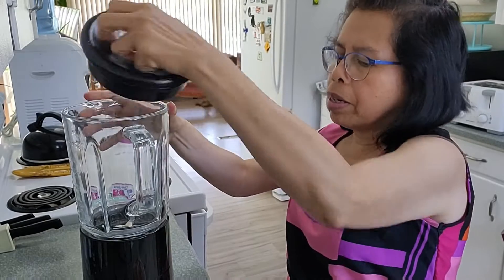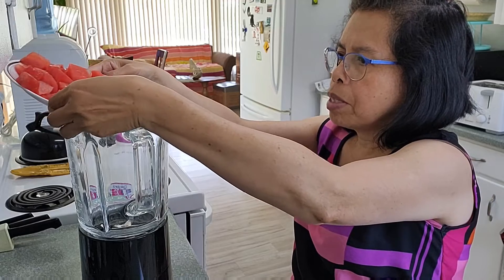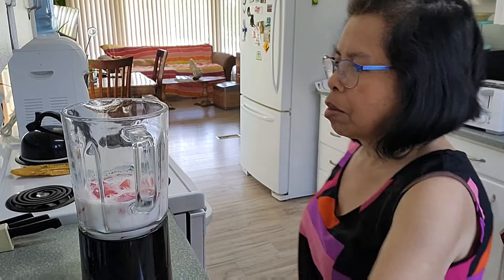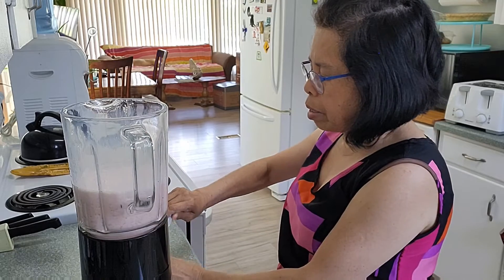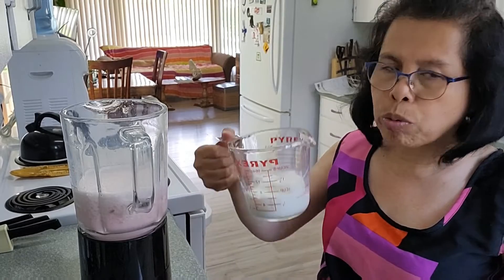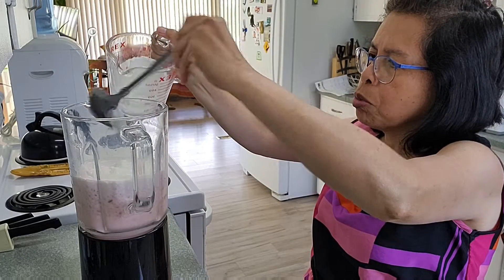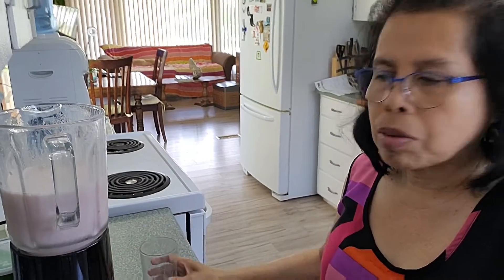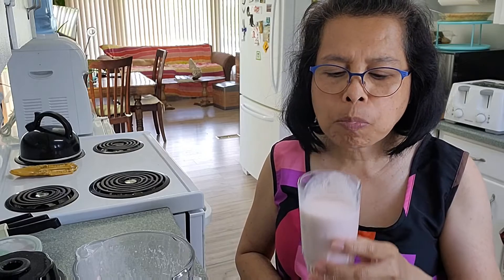How To Make Easy Watermelon Smoothie Or Shake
It takes only 4 ingredients to make an easy watermelon smoothie or a shake